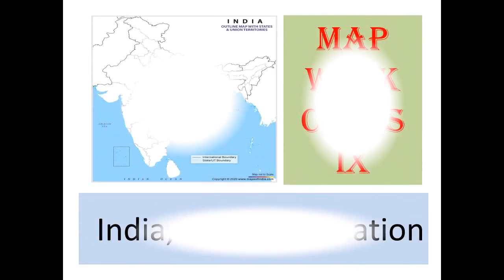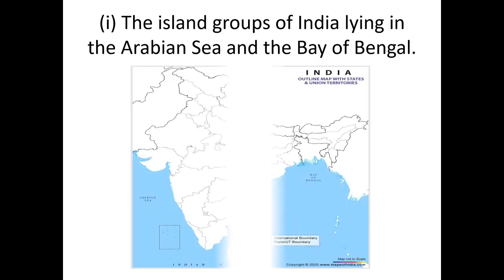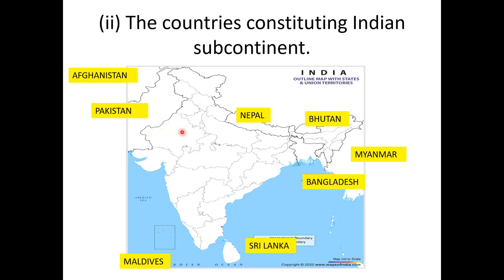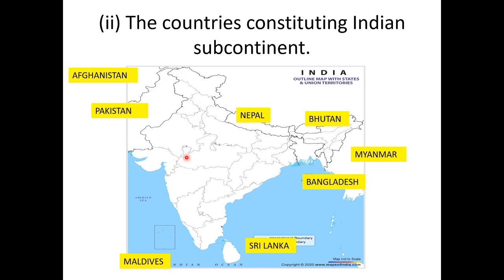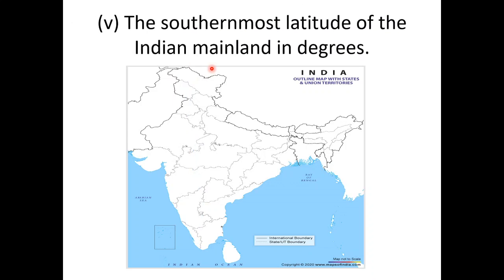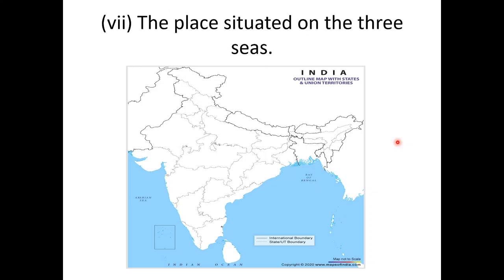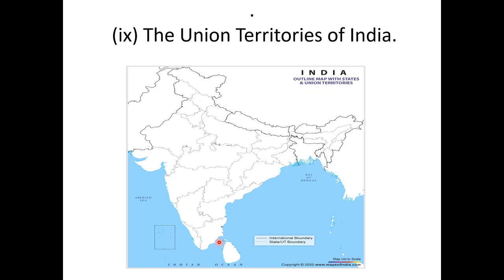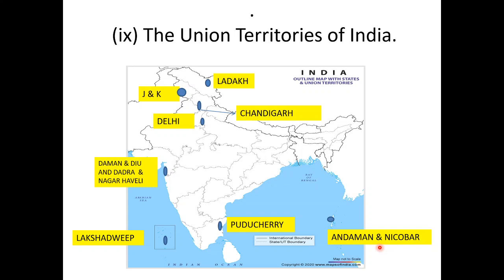Map Work||Class 9|| India, Size and Location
In this class we will discuss  the important geographical lines which pass through India. These are Standard Meridian and Tropic of cancer, the Eastern, Western, Northern and Southern point of India.
We hope the given Class 9 Geography Map Work Chapter 1 India-Size and Location  will help you.
Countries constituting Indian subcontinent are India at the core, Bangladesh in the east, Sri Lanka in the South (Island country in Indian Ocean), Maldives in South West (Island country in Indian Ocean), Nepal in the north, Bhutan in the north-east and and and Pakistan in the north-west.
Things to remember About India:
Total Geogrophical Area:  32,87,263km.2
Latitudinal extent:  8 degree 4 minutes North to 37 degree 6 minutes North.
Longitudinal extent: 68 degree 7minutes East to 97 degree 25 minutes East.
North-South extent:  3214 kms.
East-West extent:  2933 kms.
Land Frontiers: 15,200 kms
Coastline: 7,516 kms.
Standard Meridian: 82 degree 30 minutes East longitude.
Southern most point: Indira point.
Southernmost tip of mainland: Kanyakumari.
Number of States: 28
Number of Union Territories: 7
The Largest State: Rajasthan.
The smallest State: Goa.